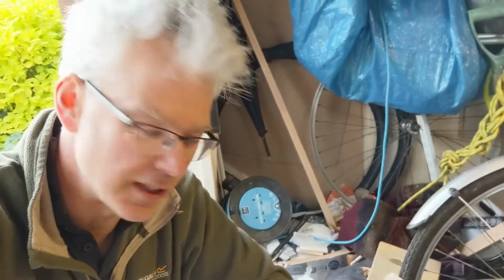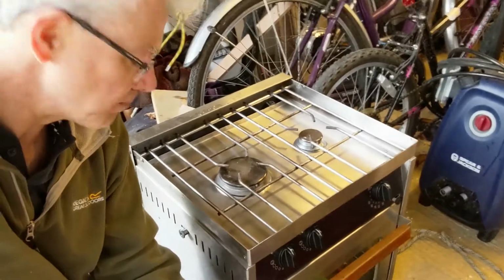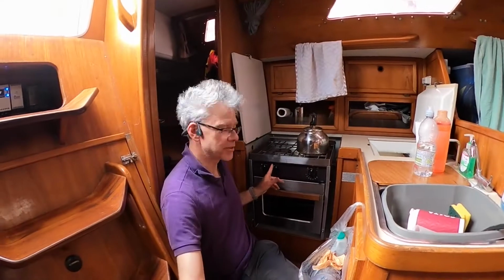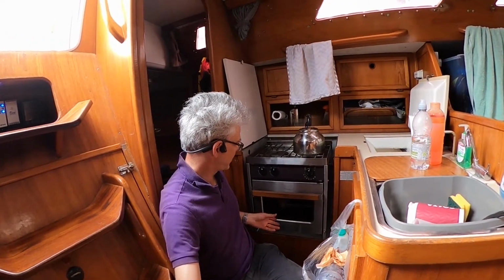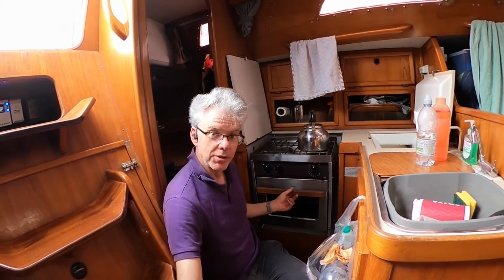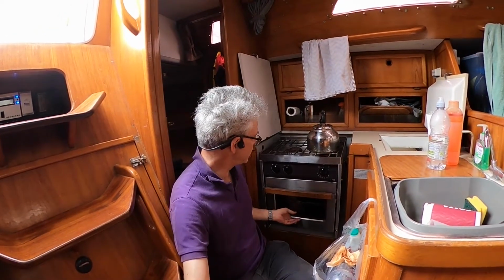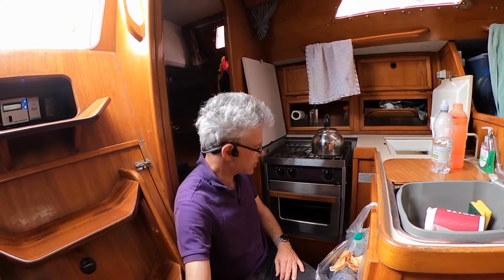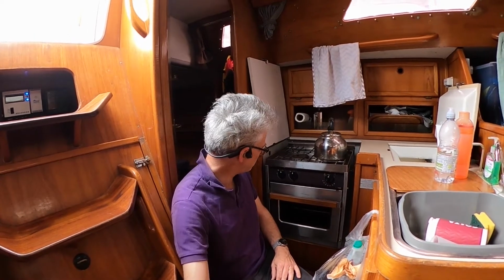Episode 3: A few jobs and a little excitement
This third episode covers the start of refitting the boat and fixing lots of problems. We complete our sailing course and discover the rigging needs a little attention.